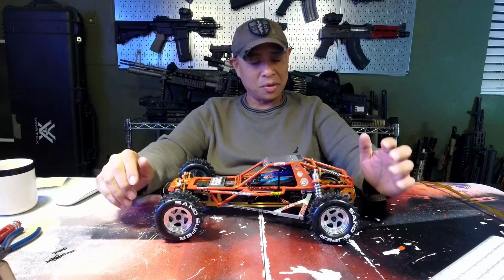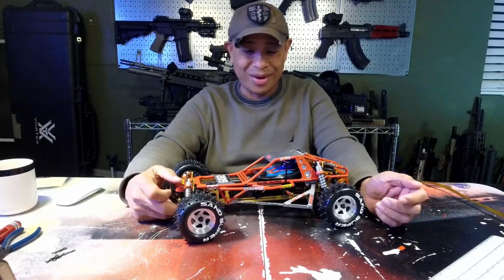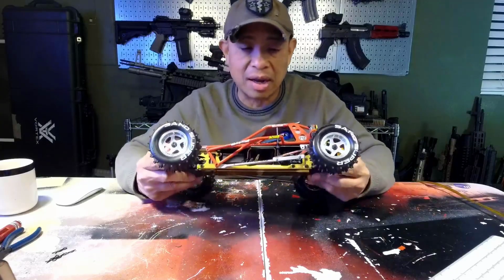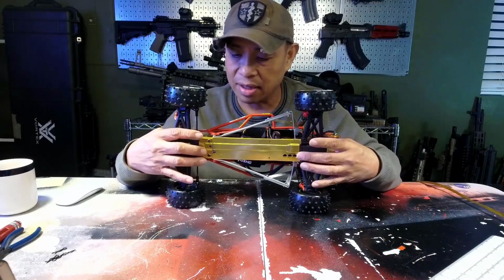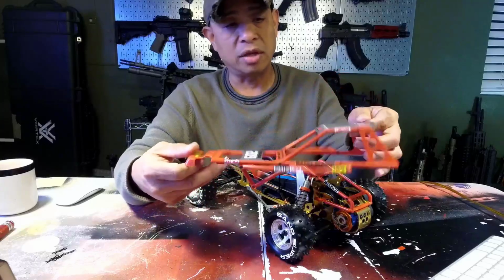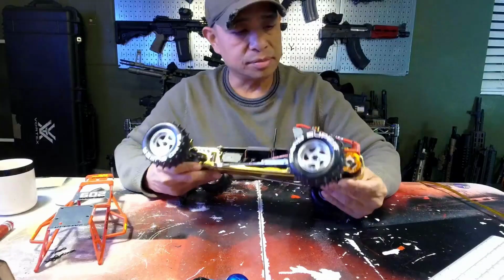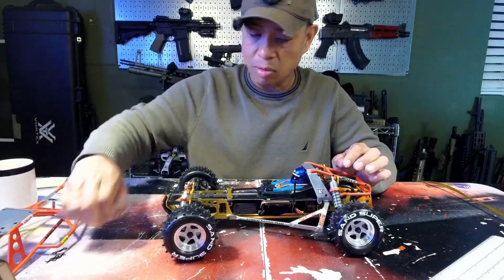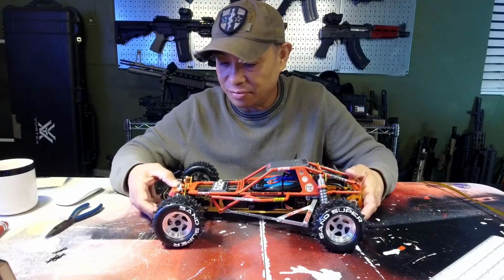Kyosho Javelin (Converted Turbo Optima)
Overview of my Kyosho Javelin (Re-release Optima)